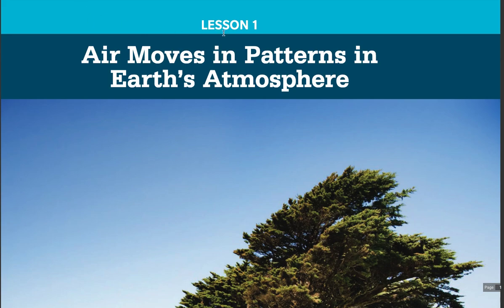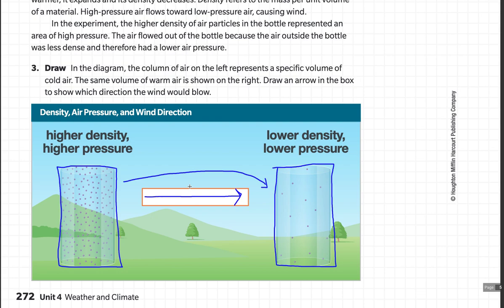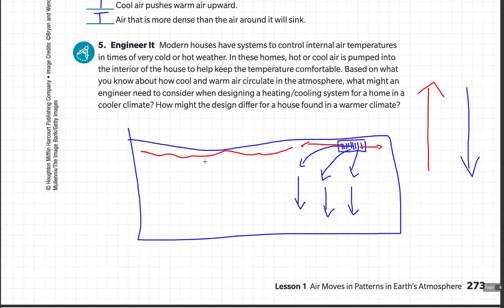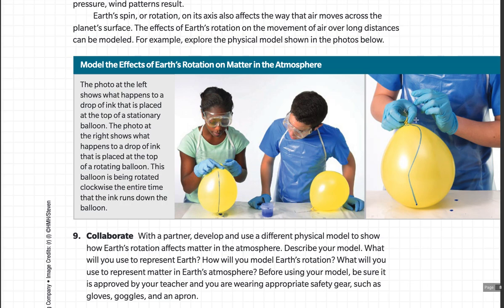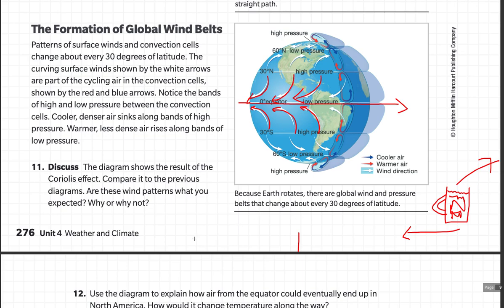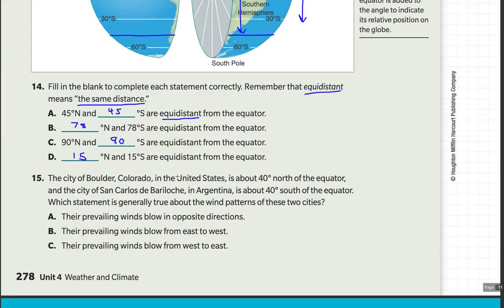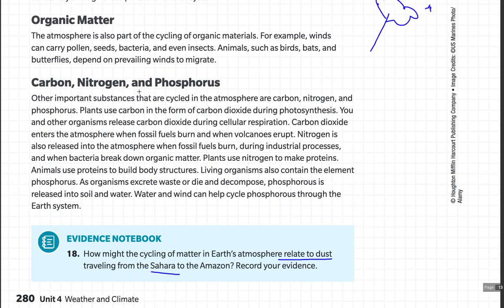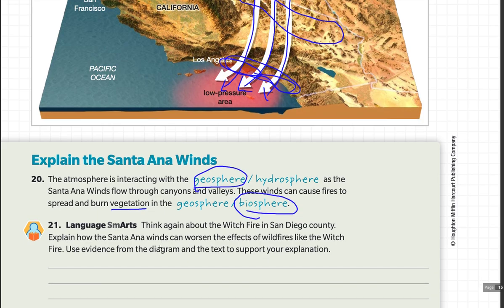U4 Lesson 1